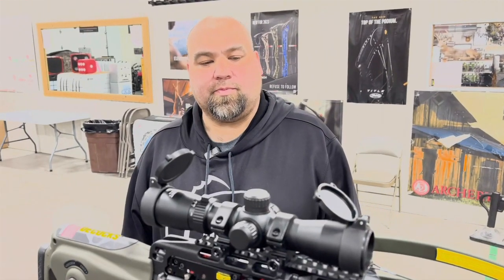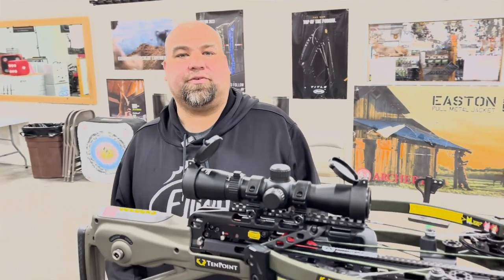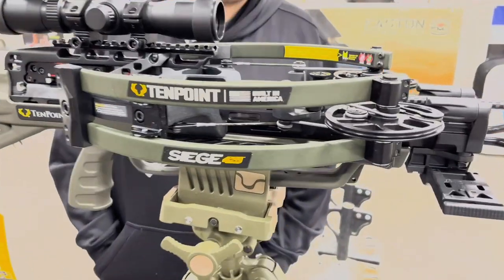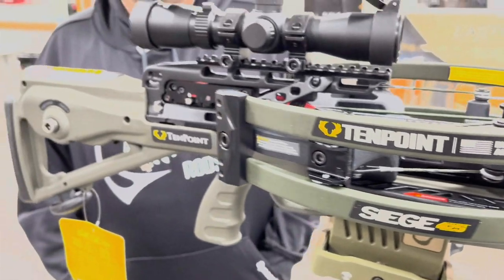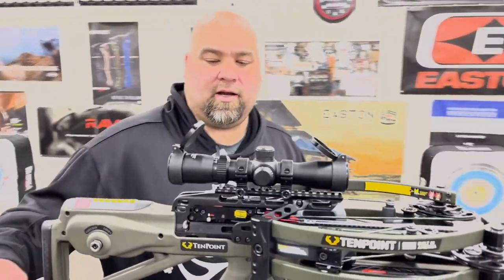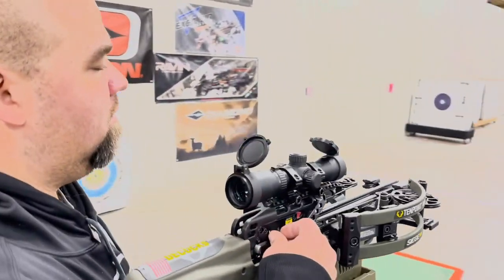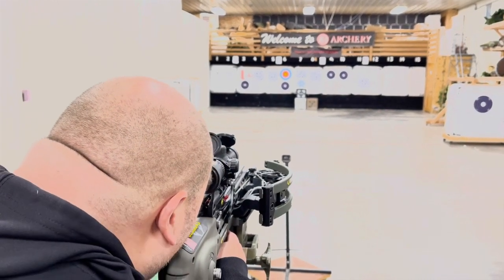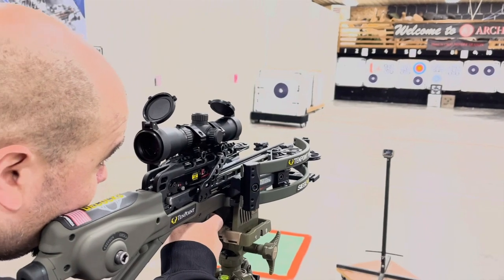TenPoint Seige 425 Crossbow Chronograph Test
The TenPoint Siege 425 shoots 425 feet-per-second while maintaining an ultra-compact 26.5″ inches short and 7.5″ narrow, and umatched nock-breaking accuracy.

Featuring a micro-footprint and low profile, the Siege 425 is designed with the mobile hunter mind. Whether it’s a two-mile trek on public land or the need to adapt to deer patterns, the Siege 425 gives you the freedom to pack your stand and kit and make that aggressive move for success.

Equipped with the best-in-class ACUslide for silent and safe de-cocking, the Siege 425 received the full accuracy treatment as well thanks to Scope Struts and RangeMaster 100 scope, which combine to drive nock-breaking down-range accuracy.

Scope Struts provide a rock-solid foundation for optics and “bulletproof” in-the-field durability. The Siege 425 is paired with the ultra-compact 16″ EVO-X CenterPunch 16 arrow, which ensures your entire crossbow setup works well in the tightest of hunting situations.